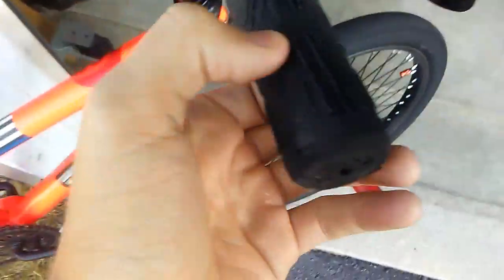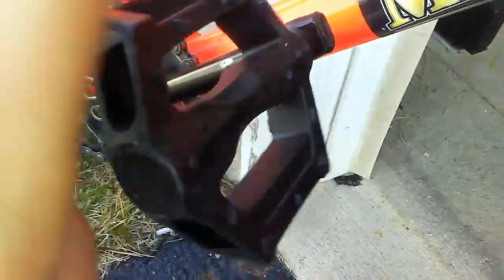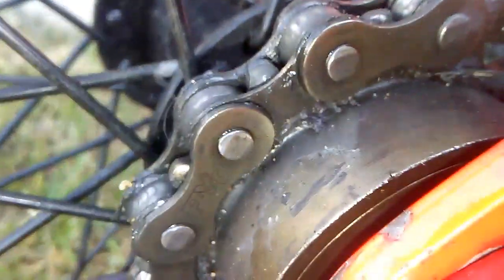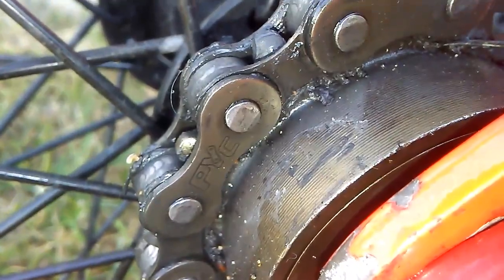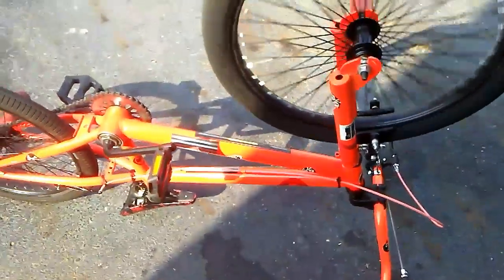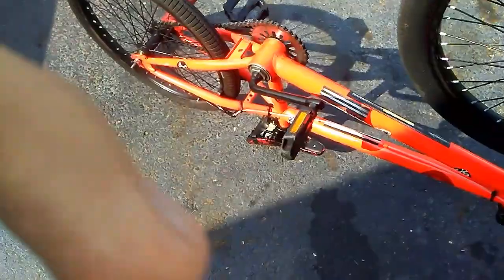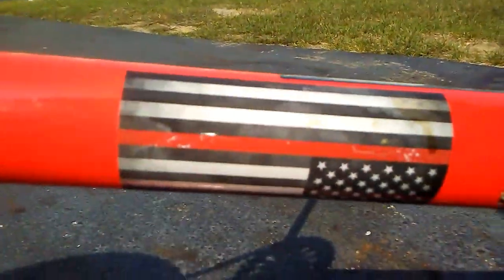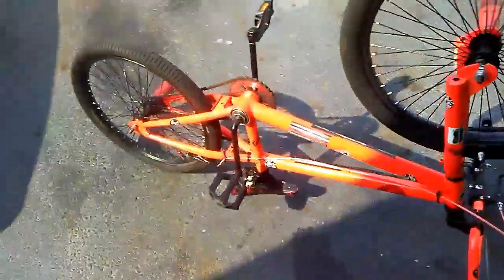Custom Walmart BMX bike